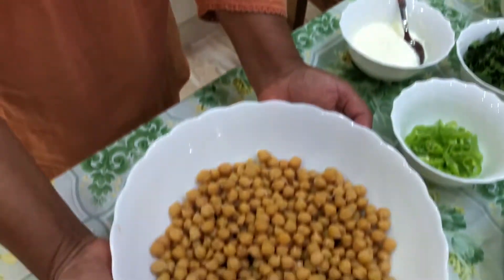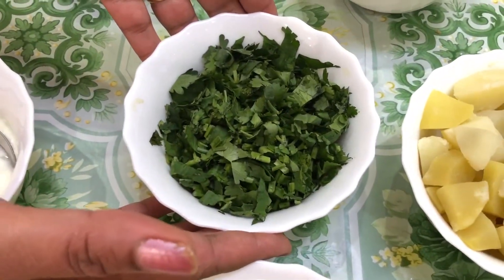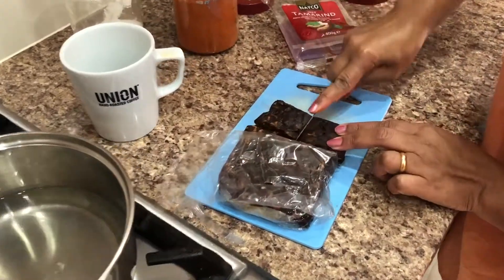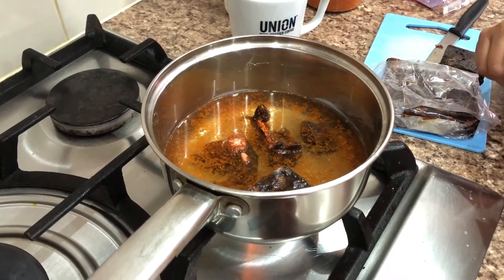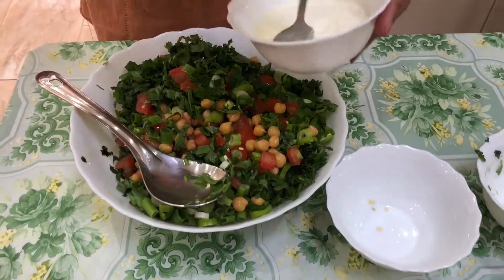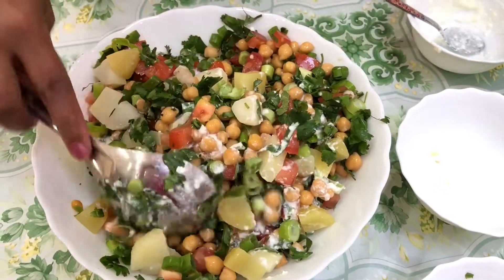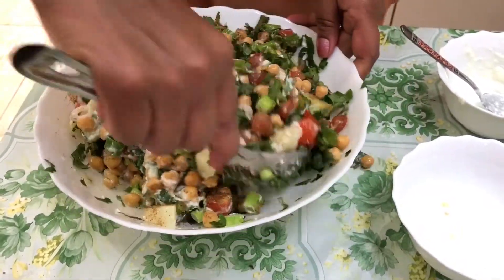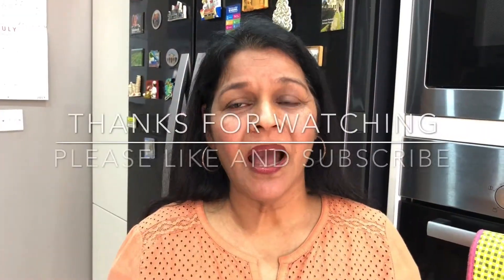Chana Chaat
A very tasty and healthy chickpeas dish